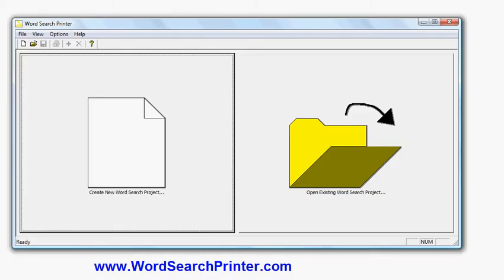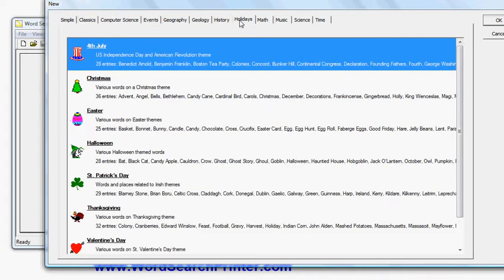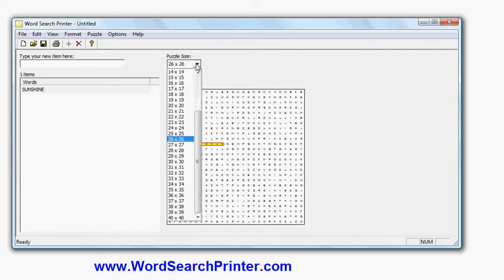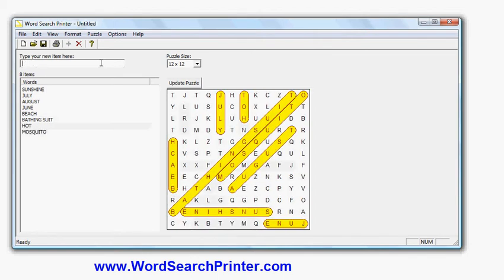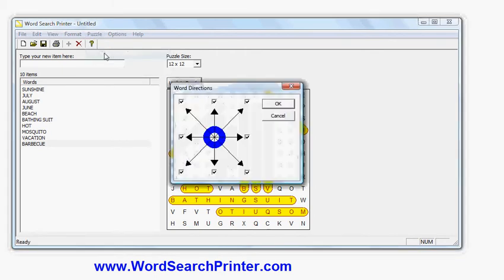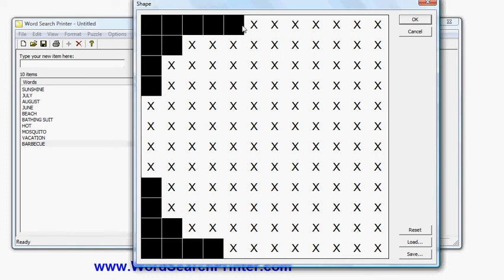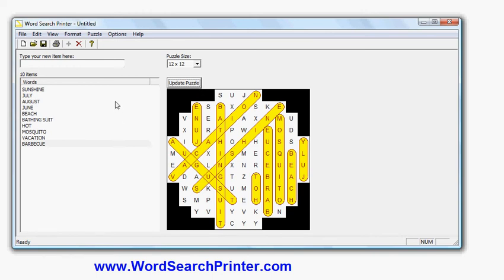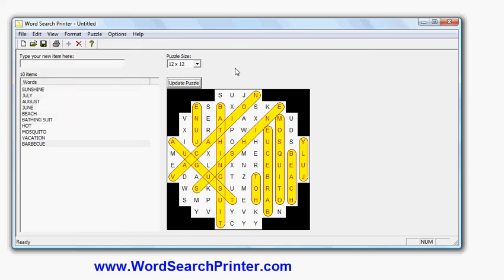Summer Word Search Puzzle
How to create a Summer Word Search Puzzle using Word Search Printer

Word Search Printer is an easy-to-use program compatible with all recent versions of Windows on the PC (including Windows XP, Windows Vista, Windows 7, and Windows 8 on both desktop and laptops).

The software makes it very quick and easy to create your own word search puzzles, using your own customized word lists.  Advanced features of the software allow you to change the size and shape of the puzzles, the directions words appearing in, and the colors and formatting of the puzzle.   Additionally, you can save your work, and continue at any time.

Once you have created a puzzle in Word Search Printer, you can print out the puzzle and solution directly from the program.  Alternatively, you can copy the puzzle, the solution, and/or the word list to the Windows clipboard, ready for pasting into your favorite word processor or publishing program - ideal if you are publishing a newspaper, newsletter, or magazine containing puzzles.